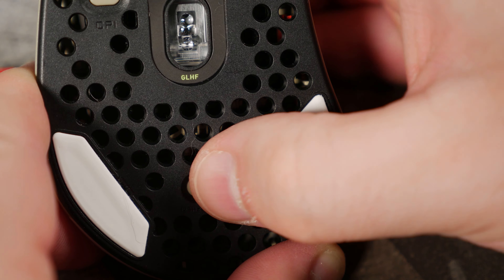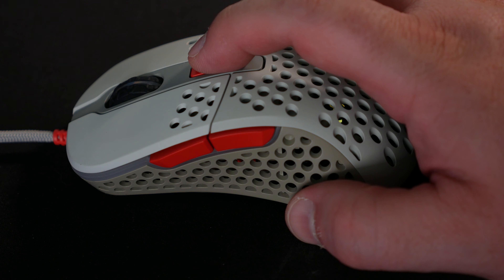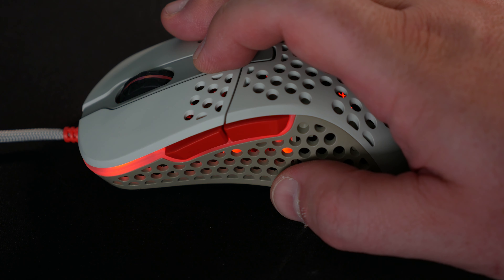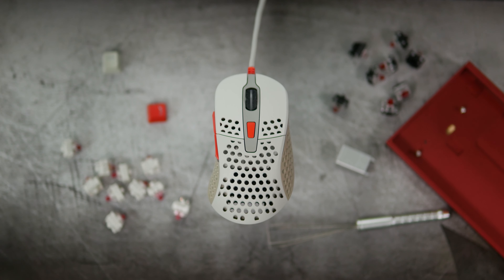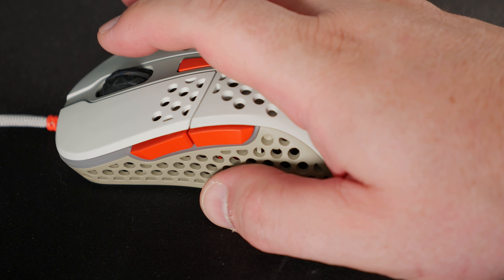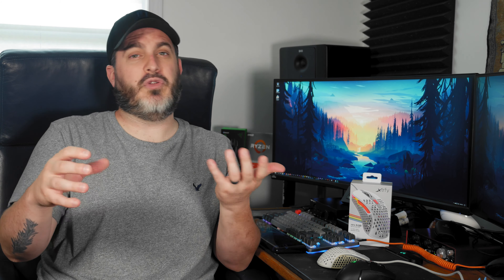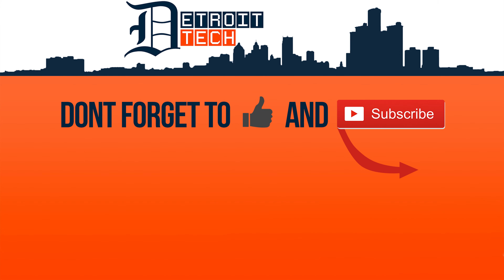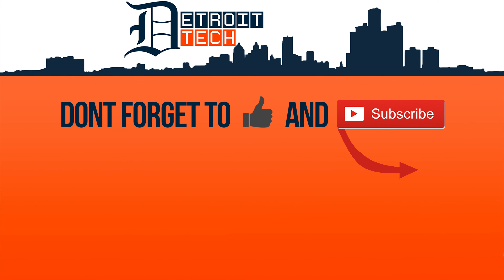Xtrfy M4 - I'm Making the Switch!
The Xtrfy M4 RGB Mouse is an ultralight mouse that is finally making me give up my Logitech G502 for FPS games. The M4 is crazy light, has the smoothest glides, and actually makes me better at FPS games. It's so good!

Xtrfy M4 RGB

Corsair MM300 Desk Mat

Logitech G502

Logitech PowerPlay Mouse Mat